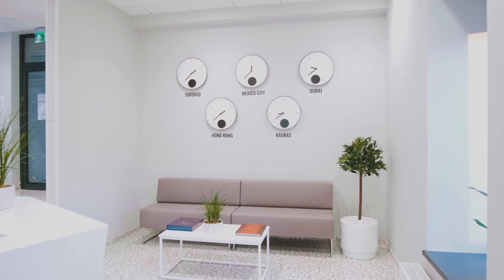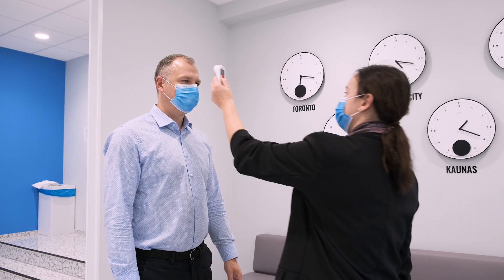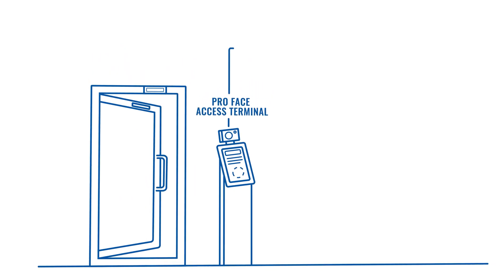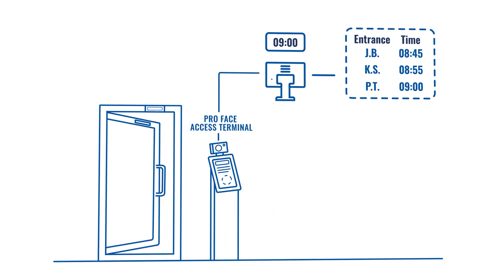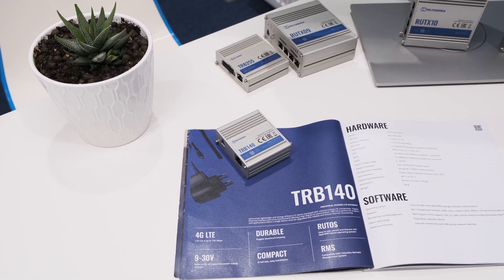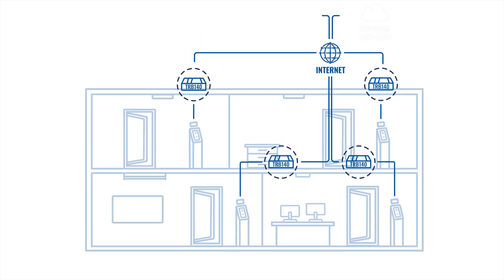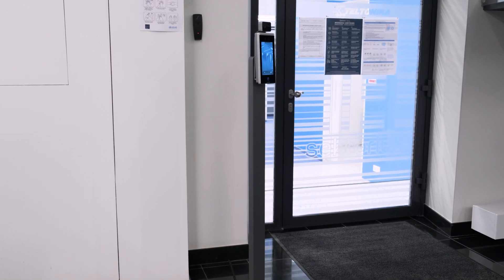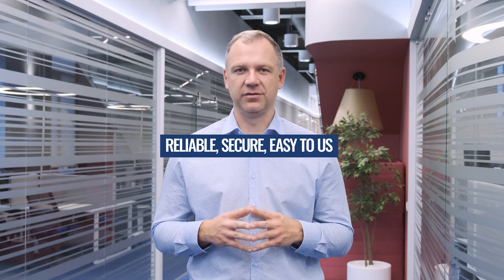Face Recognition Solution with Fever and Mask Detection by Hikvision & Teltonika Networks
In this video, we implemented a Hikvision Pro Face Access Terminal to achieve a zero-touch access control solution, which is capable of granting or denying access based on face recognition, mask wearability, and body temperature requirements. It may be seamlessly integrated with existing time management systems to gather data on employees’ attendance and time spent in the workplace. In this solution, our tiny TRB140 gateway not just provides reliable cellular connectivity and allows for mobility but also connects to Remote Management System for convenient management of multiple devices from anywhere in the world.